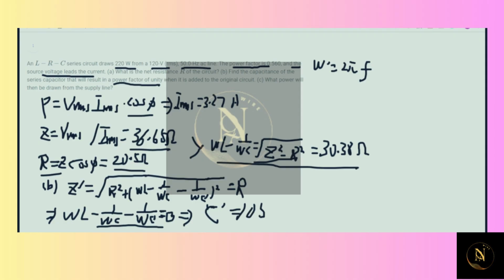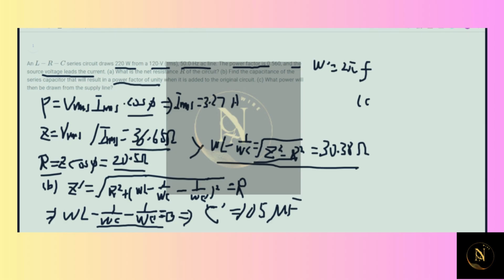[Physics] An series circuit draws 220 W from a 120-V (rms), 50.0-Hz ac line. The power factor is 0.5